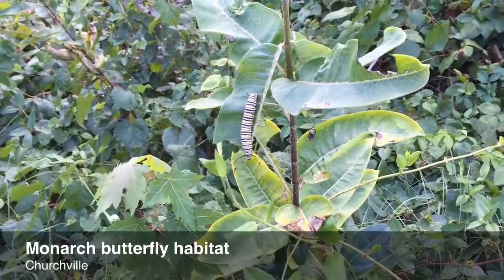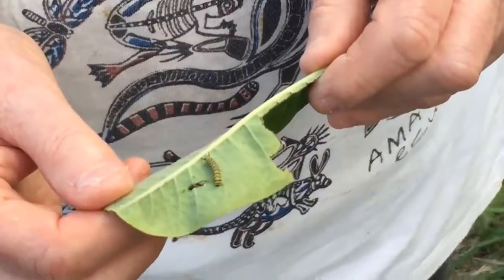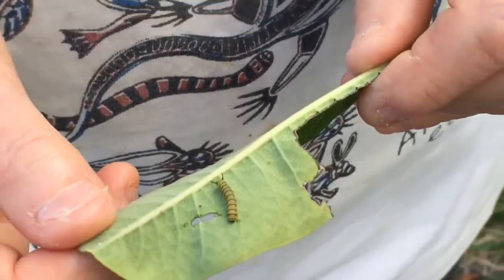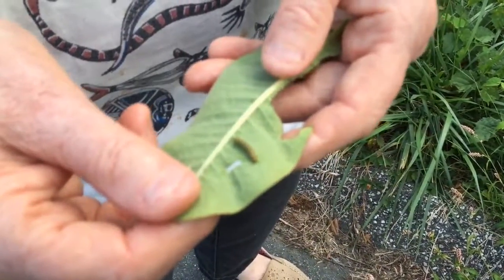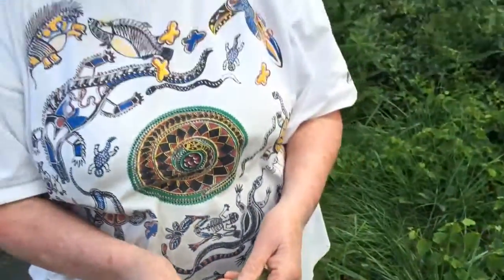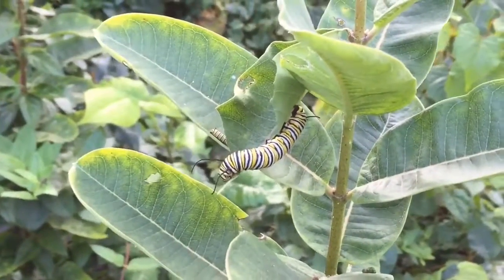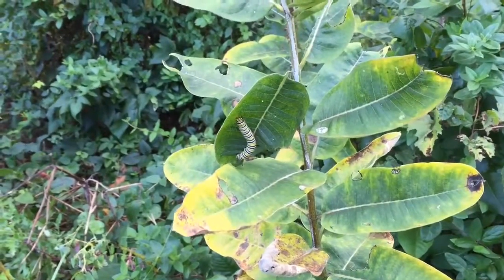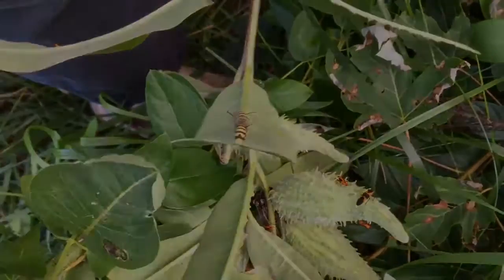Monarch Butterfly Life Cycle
Bel Air resident Lisa Nowakowski uncovers a bonanza of monarch butterfly caterpillars in a Harford County field.